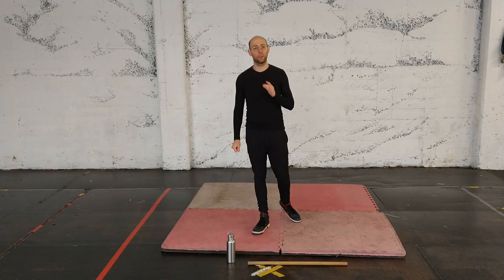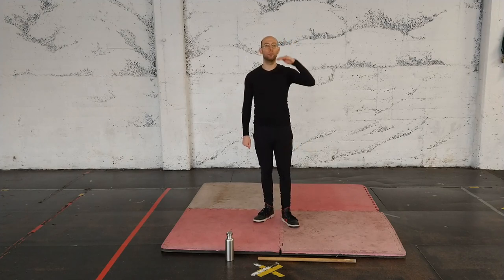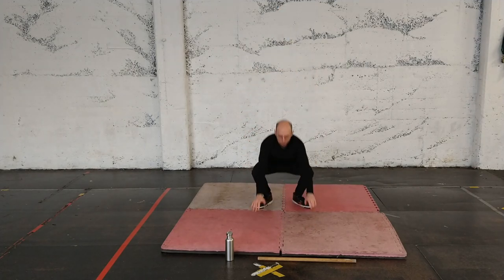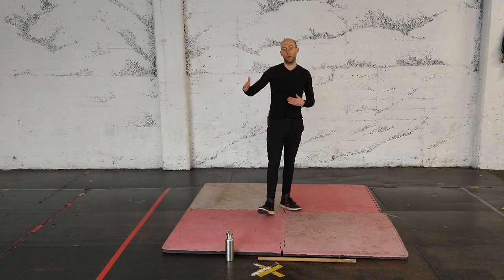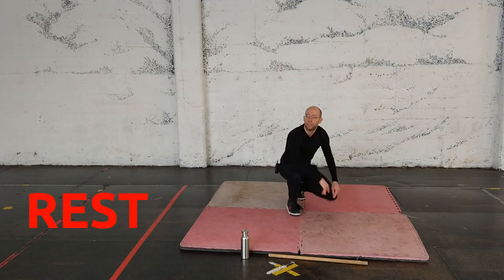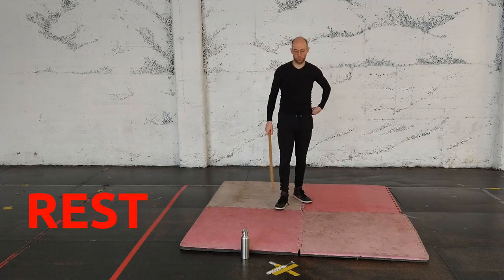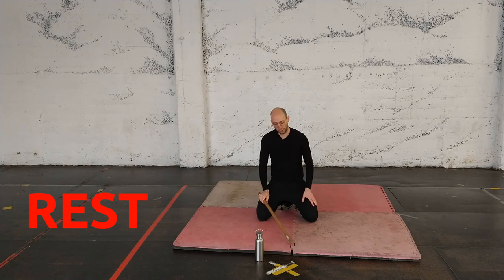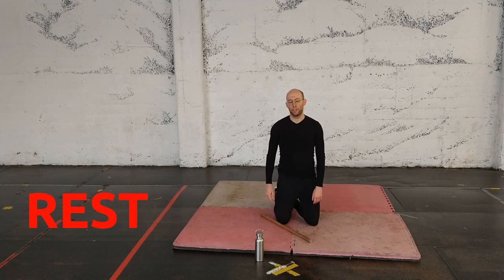20 Minute HIIT for HEMA Workout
00:00 Introduction
01:18 Exercises
04:02 Workout

The School of Historical Fencing
HistoricalFencing.com.au